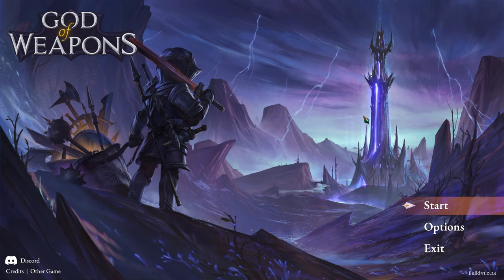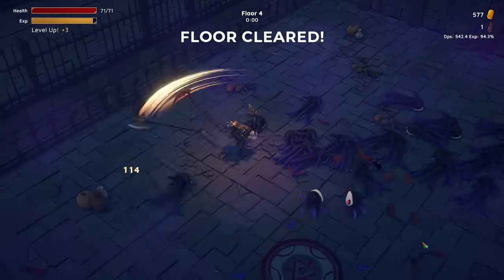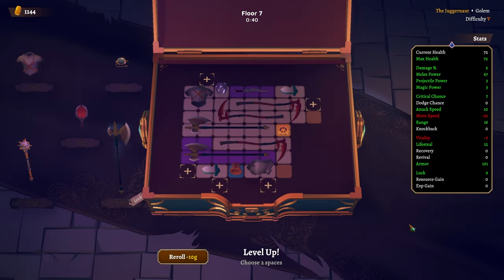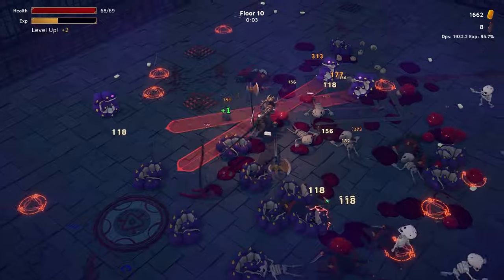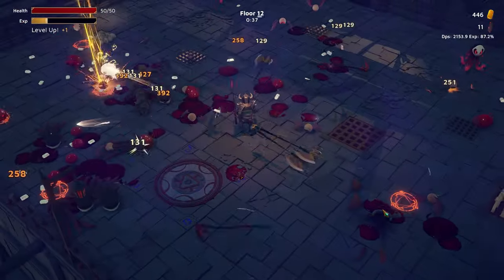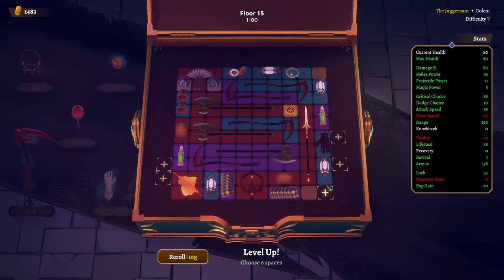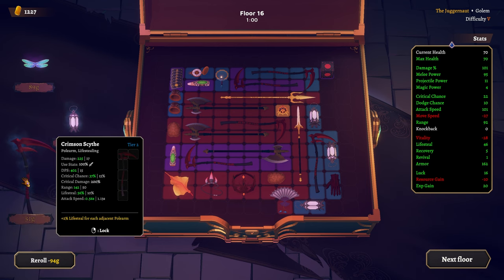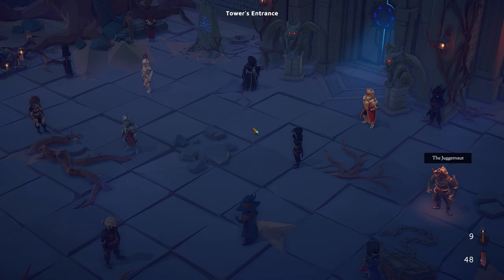EASIEST Class BY FAR! Let's try Golem! | God of Weapons | Calamity 5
It's like fighting toddlers.

Embark on a thrilling journey in God of Weapons, an action roguelike where you must ascend the tower of Zhor to reclaim the last light for the world. To survive the monster onslaught on each tower's level, you'll need to obtain and carefully organize weapons and accessories in your inventory.

In this action roguelike, survive hordes of monsters on every level with automatic weapon attacks. Dodge and collect loot to improve your chances in the next round. It's all about strategy, reflexes, and smart movement.